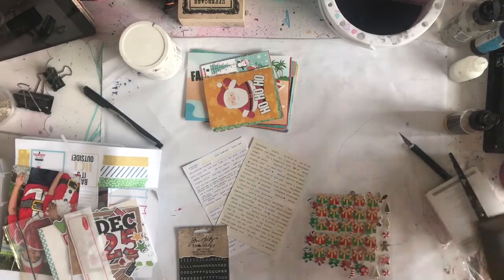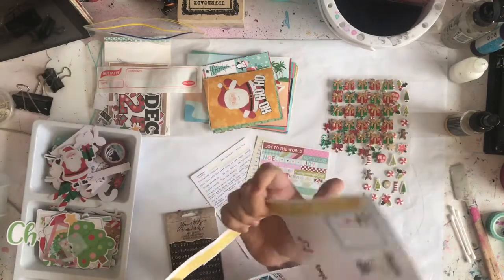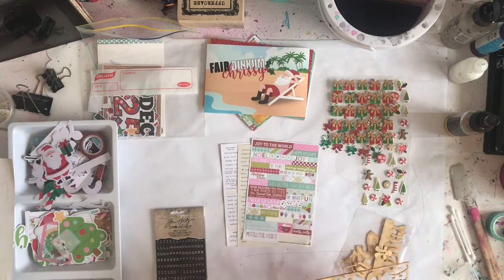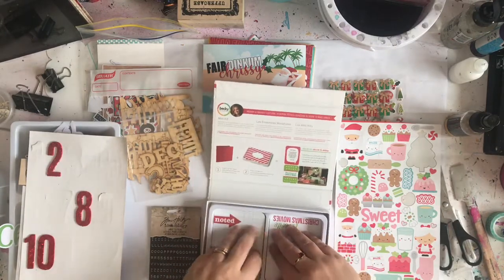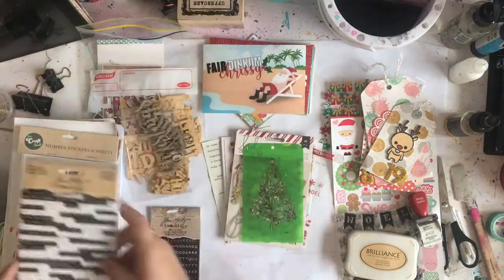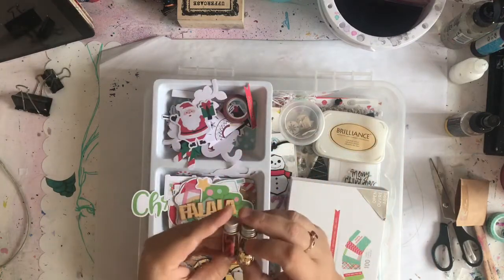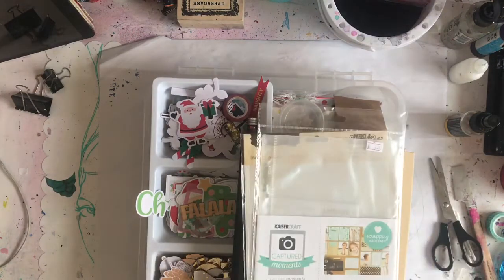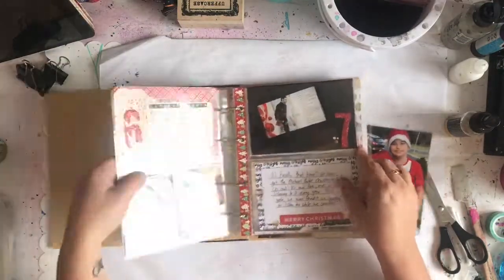Christmas in July- Catching up on my 2017 December Daily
Jumping on the Christmas in july bandwagon and catching up on my 2017 December daily album.
Today I’m sorting out my stash and  showing you my home made kit that I’ve been using.